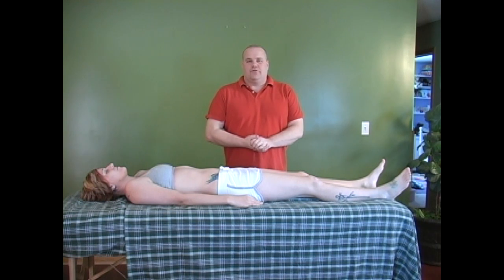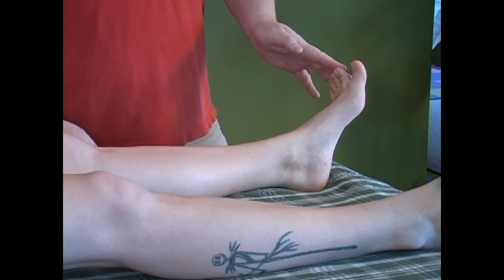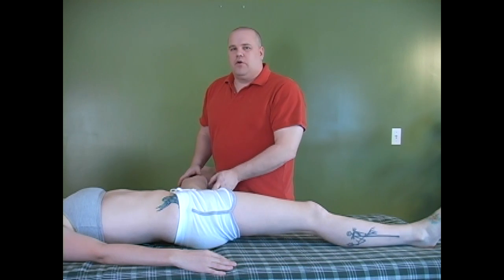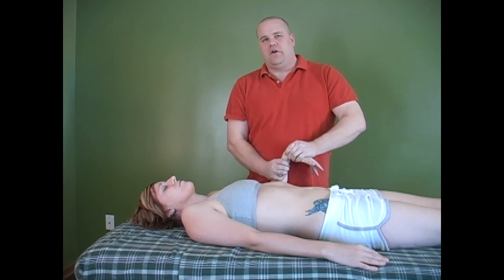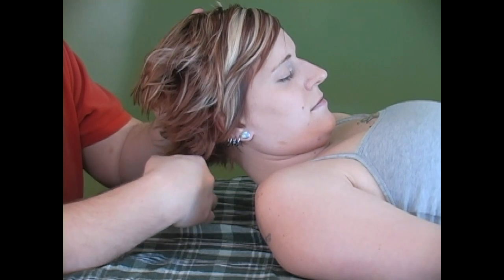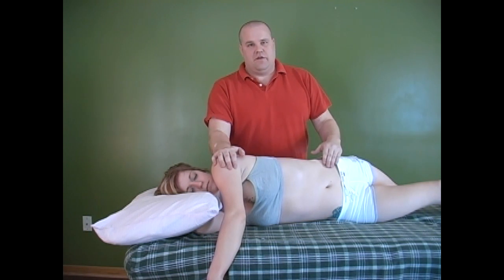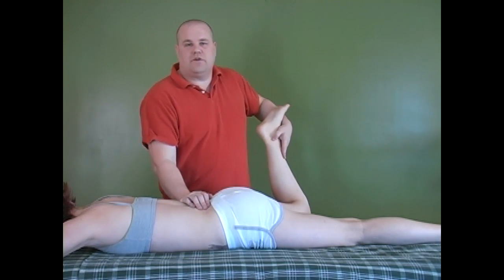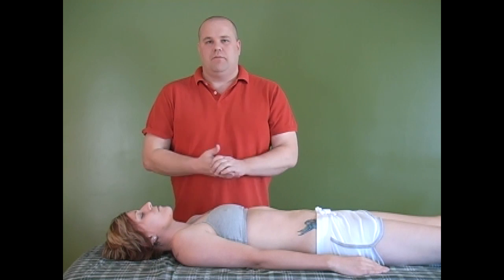Assisted Stretching Techniques (62 Minutes)